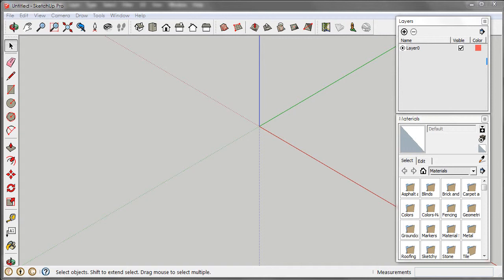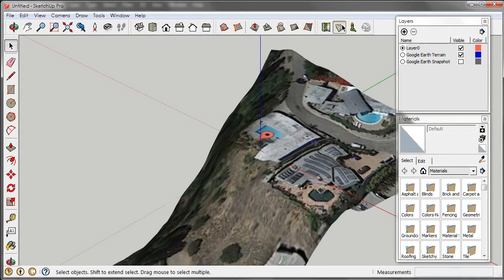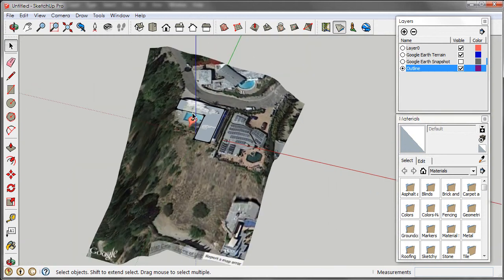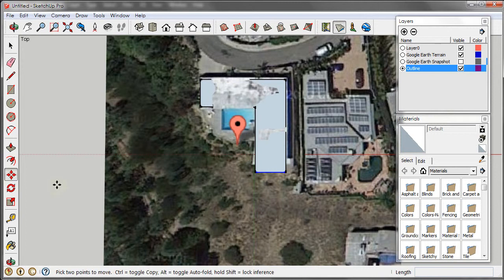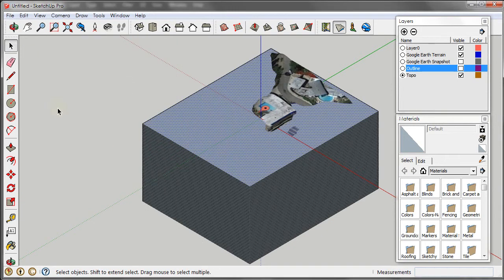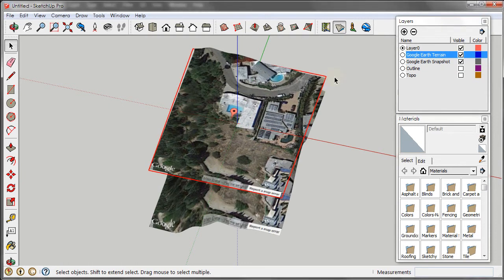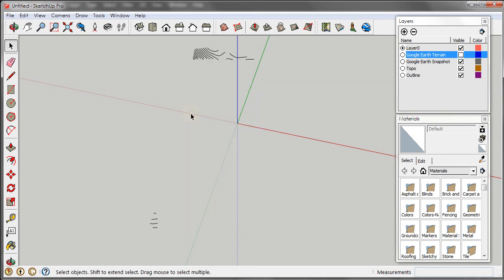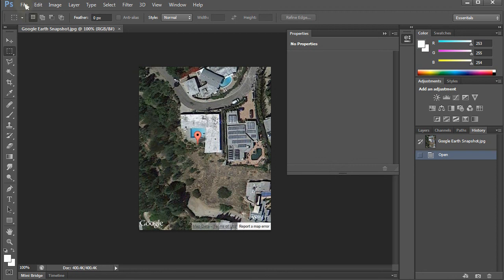SITE 01 SKETCHUP TOPOGRAPY LINES FROM GOOGLE EARTH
Get site topos from Google Sketchup and Google Earth for use in Revit